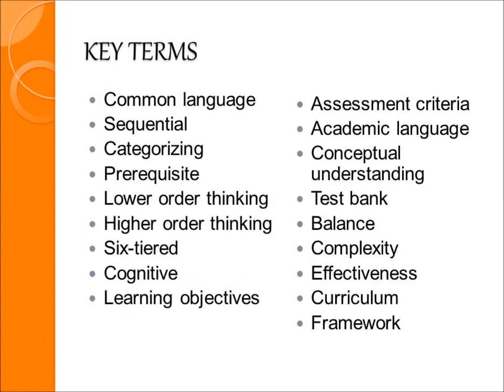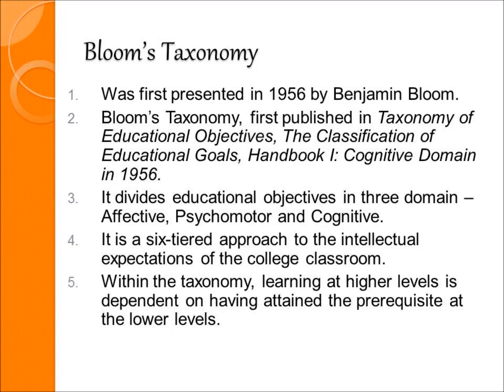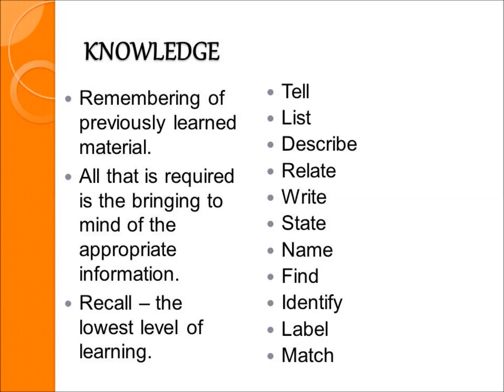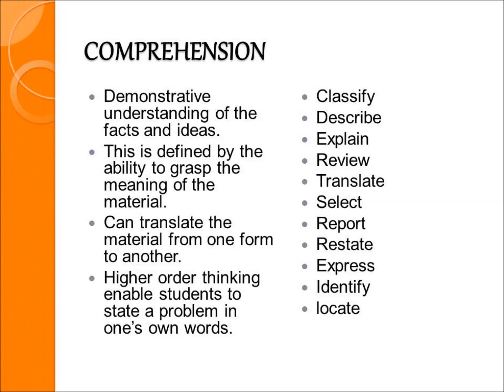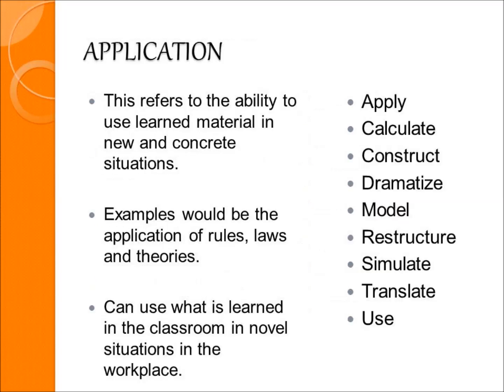BLOOM'S TAXONOMY: An Introduction & Overview for College Instructors